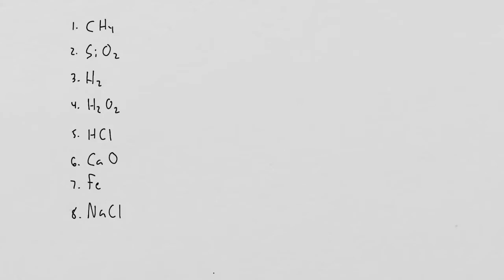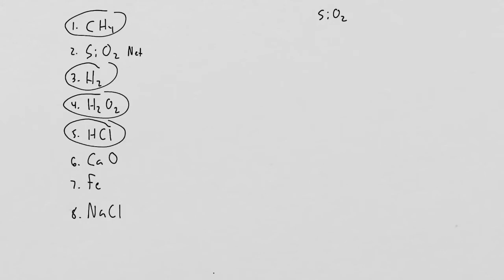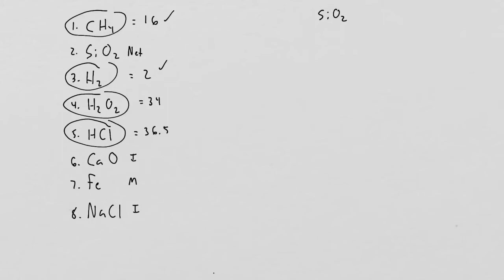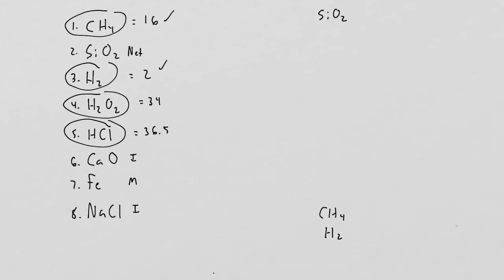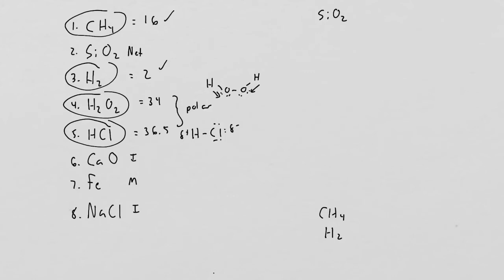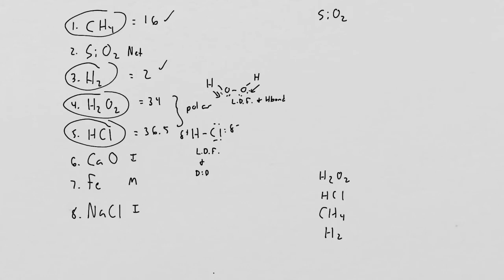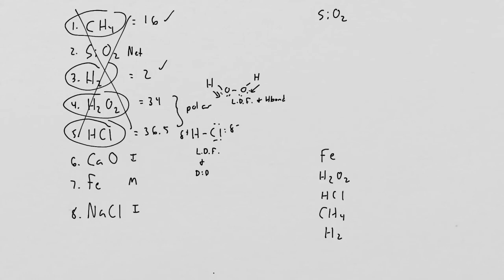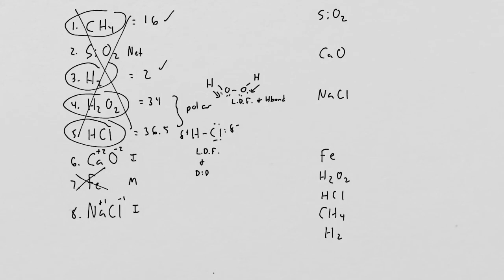Ordering substances melting points Dennis vittle AP chemistry